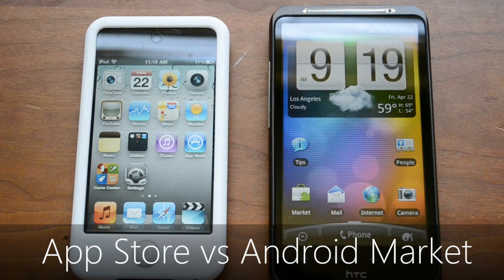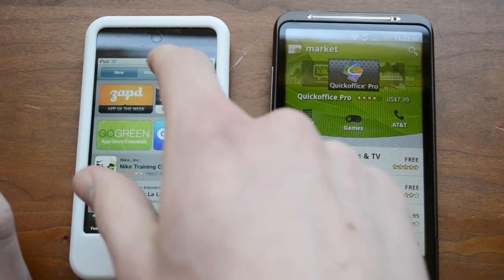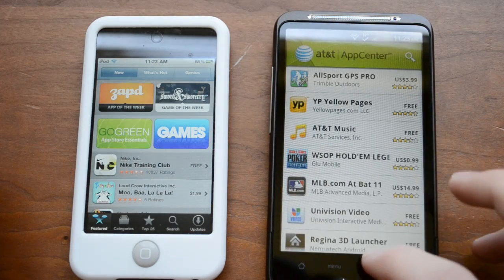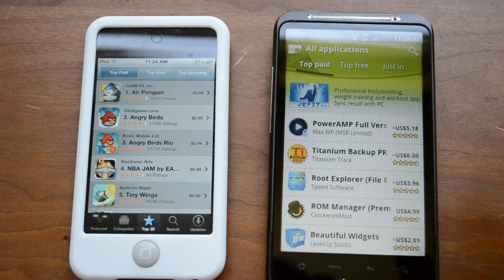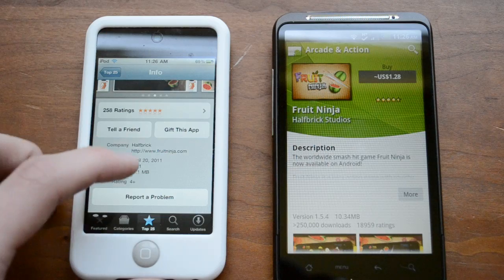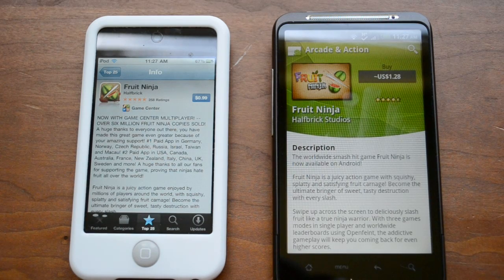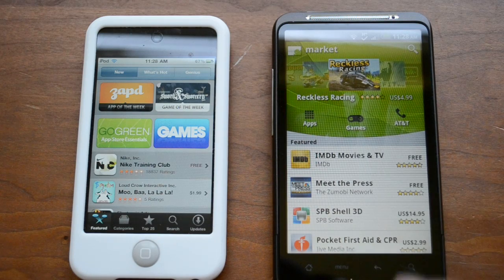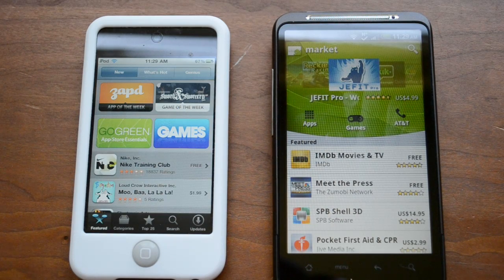iPhone App Store vs Android Market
I compare the iPhone App Store vs the Android Market.

Apps are a huge part of buying any smartphone and so is the way you get them. Apple with the iPhone and iPod touch App Store has a very different way of doing it compared to Google and the Android Market so today I compare both to help determine which is the best for you including the the selection of apps, the pricing and the interface to access the store.